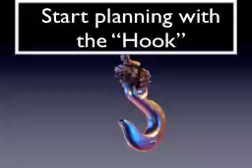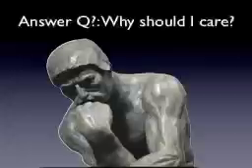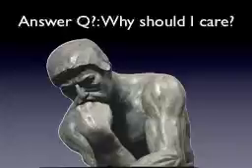Pecha kucha presentation - basics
Is death by power point a problem in your organisation? Here are some tips on the pecha kucha presentation style. Simple 20 x 20 (only 6 minutes and 40 seconds). This simple and effective style of presentations can change the phenomenon of "Death by power point" in your business forever. It encouraged preparation and speaking rather than reading.